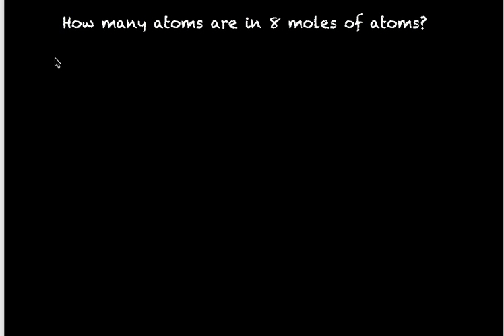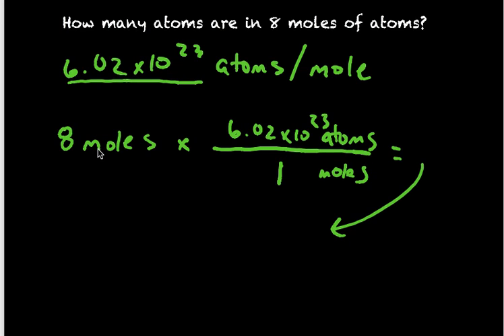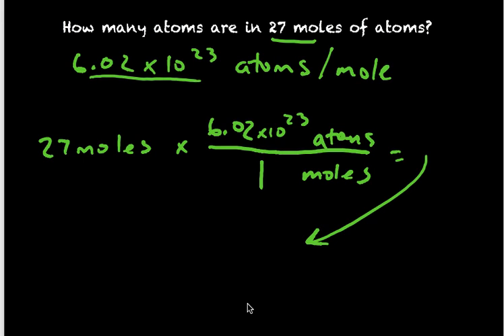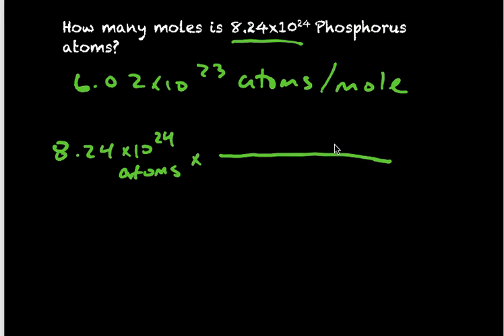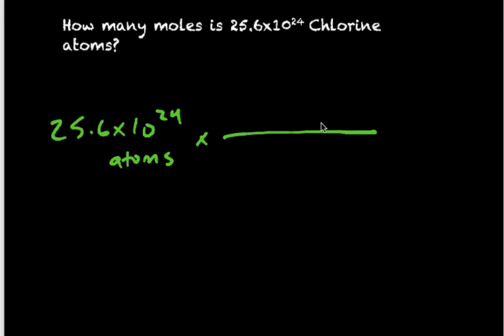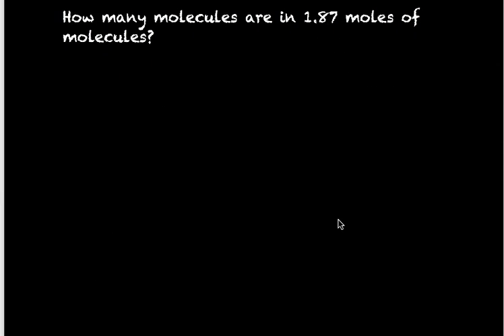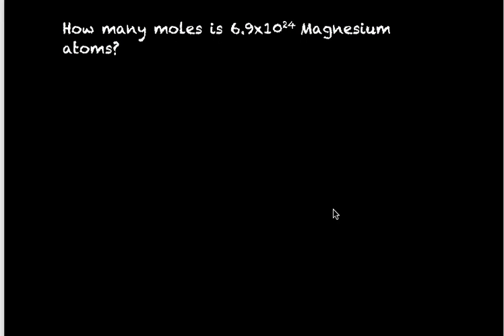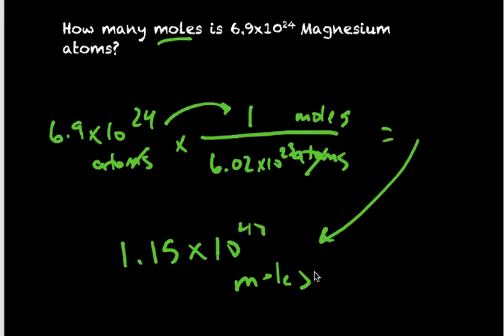How to convert moles to atoms and atoms to moles made EASY